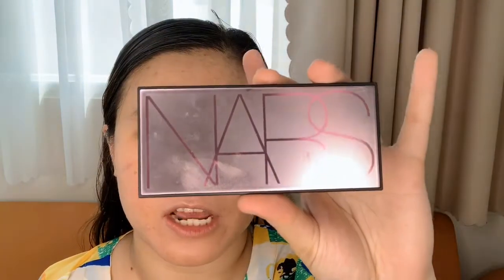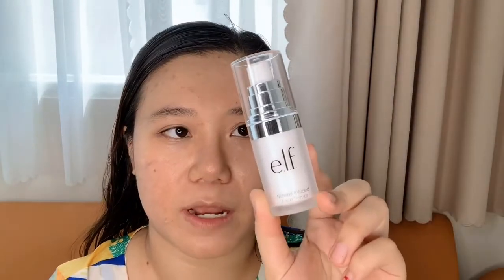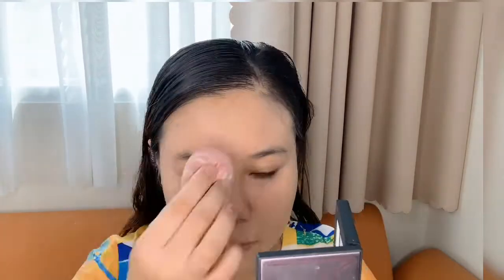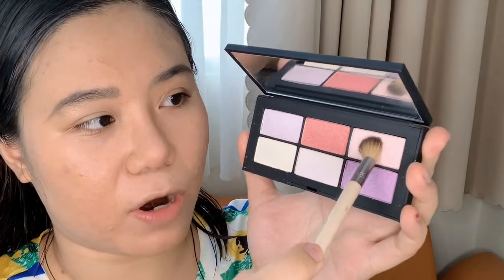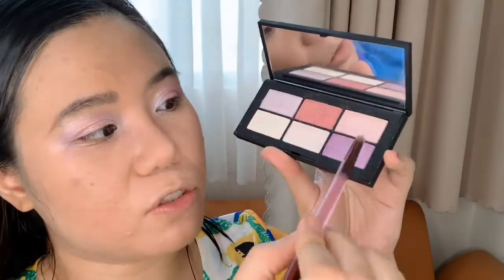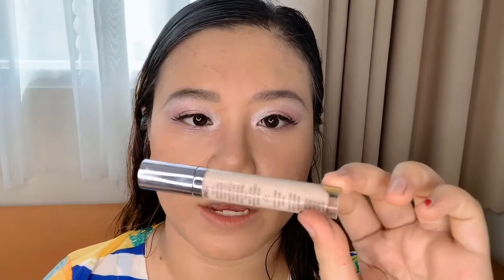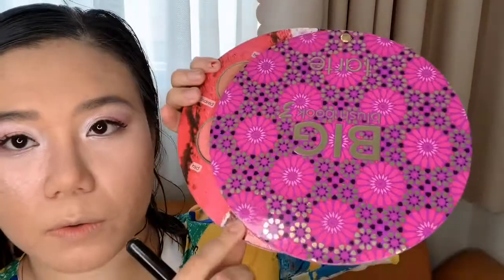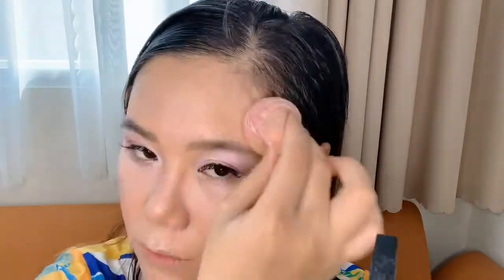Spring Shimmery Pastel Eye Makeup Look | Nars Cosmetic Danger Control Eyeshadow palette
Today I have a spring pastel shimmery makeup tutorial using NARS Danger Control Eyeshadow Palette.

Products used in this video:
🦄 Skincare:
Drunk Elephant Shaba Complex Eye Serum
🦄 Base:
ELF Cosmetics Mineral Infused Primer
Too Faced Peach Perfect Comfort Matte Foundation - Almond & Honey
Beauty Blender Sponge - Electric Swirl

🦄Eyes
Benefit Cosmetics Ka-Brow Gel Colour - No.6
Ardell Cluster Lashes 402

🦄Highlight, contour & blush
Urban Decay Naked Skin Concealer - Fair Neutral
Tarte Cosmetics amazonian clay waterproof bronzer
By Terry Terrybly Densiliss Compact Powder - Freshtone Nude
Tarte Cosmetics Big Blush Book 3 - Peachy

Lips:
Bare Minerals Gloss - Brilliant

Setting Spray:
Tarte Rainforest of the Sea Marine Boosting Mist
Brushes used in this video:

🌸 Urban Decay Naked Cherry Brush
🌸 Eco Tool Defined Crease Brush
🌸 Zoeva luxe crease brush
🌸 Eco Tools Burring Brush
🌸 Unbranded Tapered Highlighter Brush
🌸 Bobbi Brown Face Angled Brush
🌸 Eco Tools Highlighting Fan Brush

Facebook: Kitty ( tag me @kittykatpham)